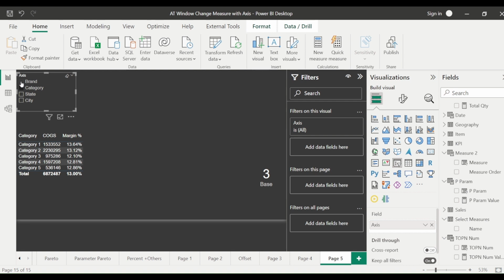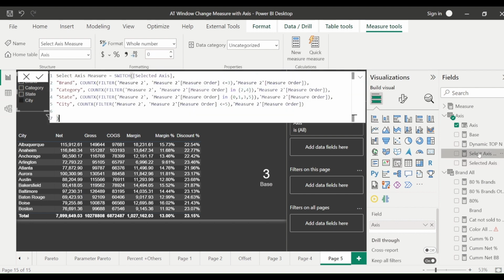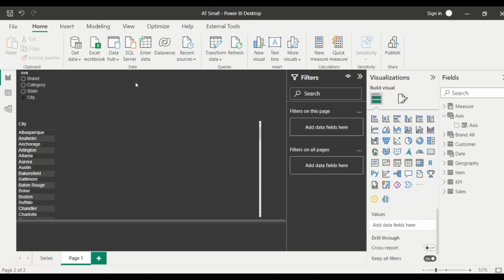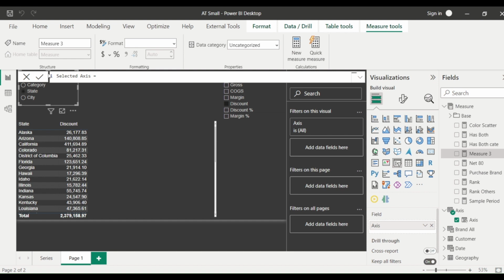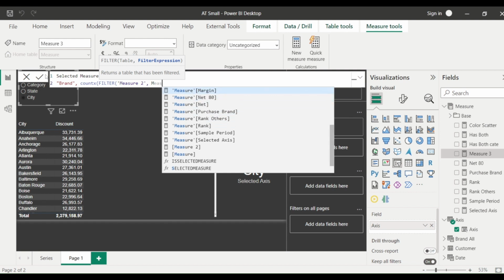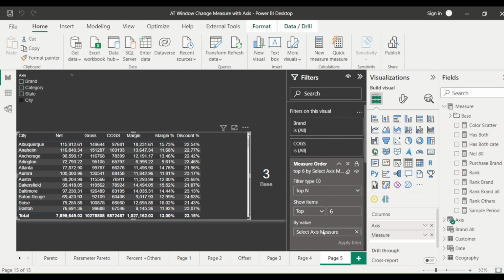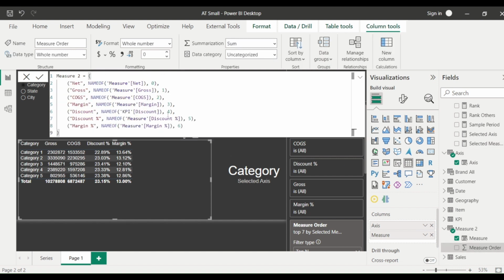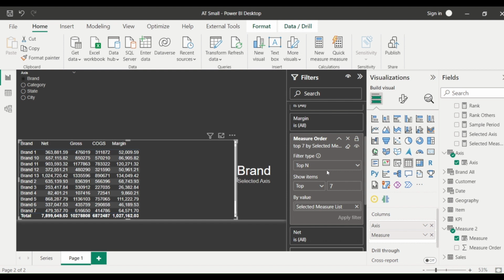Learn Power BI: Change Set of Measures based on Axis: Field Parameters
Changing measures based on the axis with Field Parameters in Power BI. Dynamic measures based on the axis. powerbi dax #2023 Prepare for PL 300 certification, expertise in the leading BI tool, Mastering Power BI

Abstract Thesis 133: Changing measures based on the axis with Field Parameters in Power BI. Dynamic measures based on the axis.

--Content
00:00 Introduction
00:30 What is needed
03:00 Change Set of Measures based on Axis

Last Video:
Learn in Power BI using DAX, how to do Active Employee Tenure Bucketing, get Hired, Terminated, and Active employees

Last Video:
Power BI How to create two columns (split) and formatted financial Profit and Loss (PnL) Statement, Balance sheet. Traditional income statements, P&L, and Balaesheet have a format with blank rows in between, and total across rows.